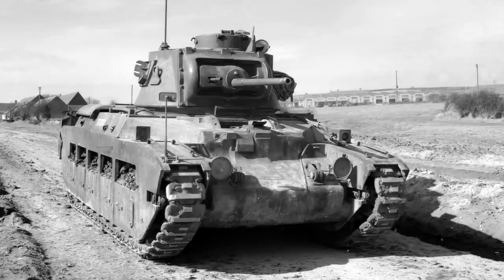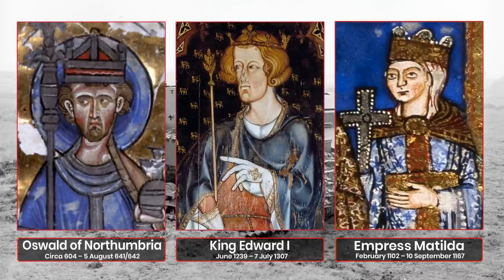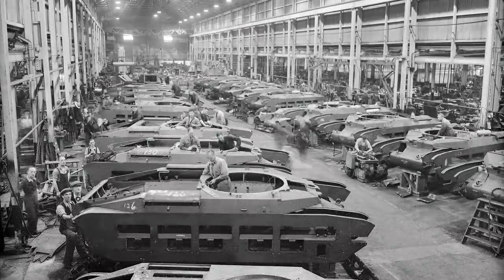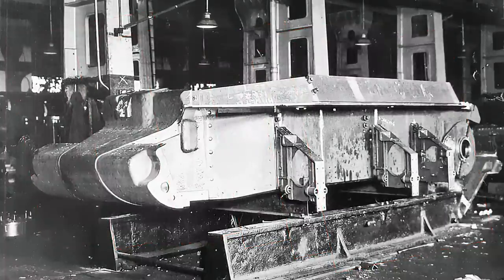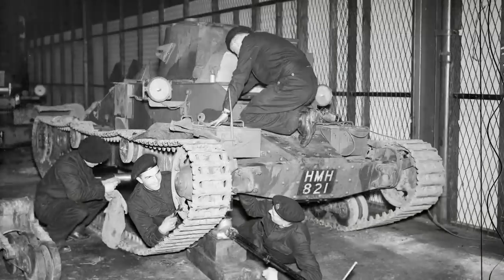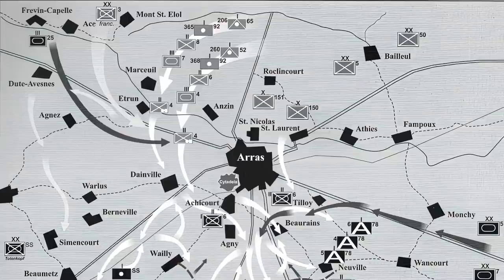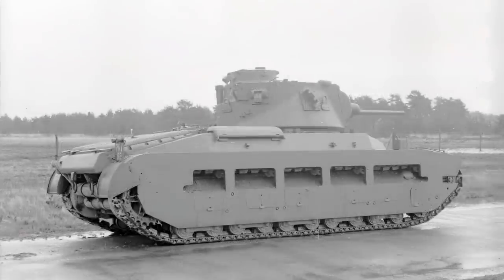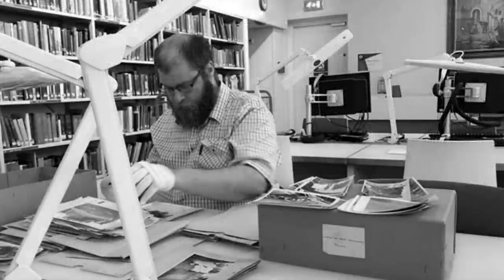A12 Matilda - Tank Design & Development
A look at the British A12 Infantry tank. Designed in the late 1930s as a
result of changes in French and British doctrine and Built by several companies in the UK. The Matilda, arguably Britians best tank at the start of WW2 suffered a troubled development that prevented many being available when most needed.

Sources: Bovington Archives.
Kew Archives
National Archives